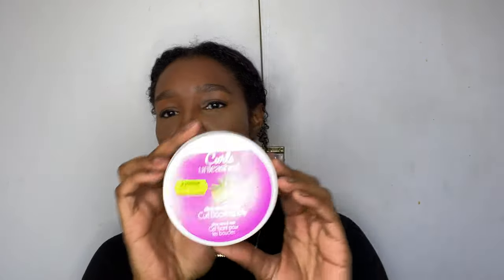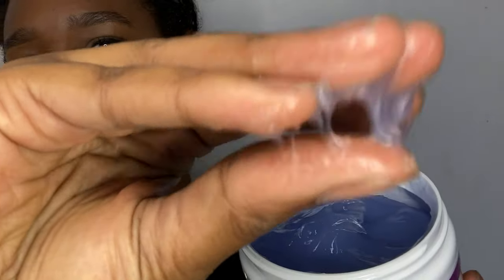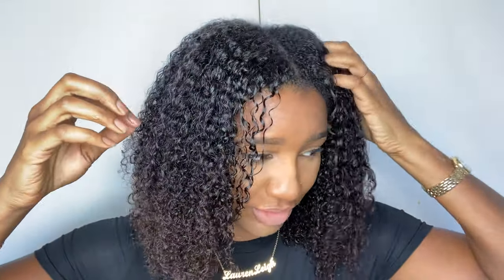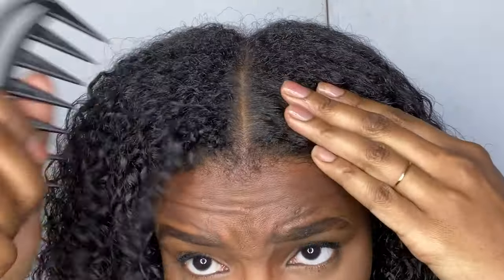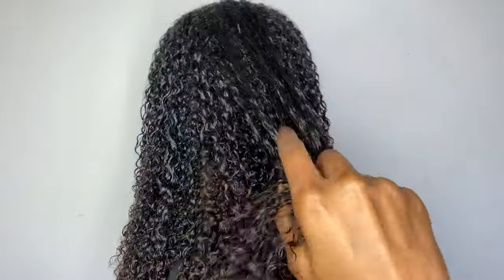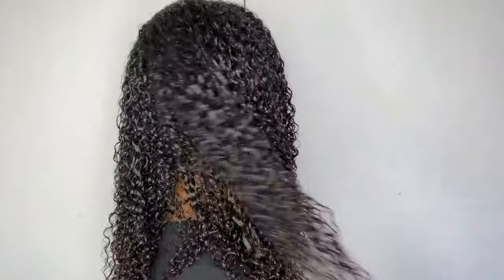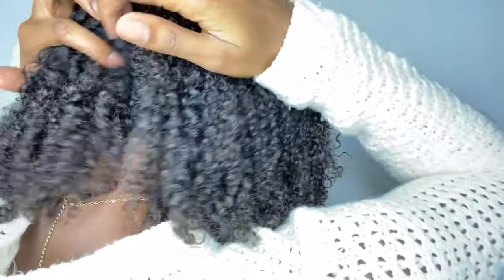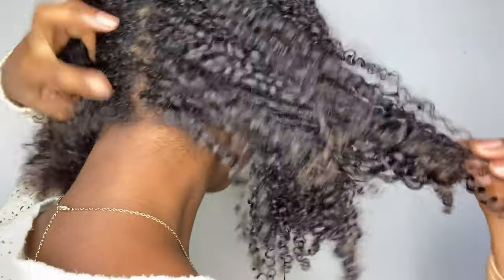WASH N GO Revisiting this natural hair product | AS GOOD AS I REMEMBER ???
With today's wash n go, I am revisiting ORS Curls Unleashed curl boosting jelly. I remember when I used it, I loved the definition and volume it gave me. Now my hair is longer, let's see how this wash n go turns out.

Watch my previous review on the ORS Curl Boosting Jelly:
MY Wash n Go routine SUMMER 2017

🖤   Products Used:

ORS Curls Unleashed Curl Boosting Jelly 453 g/16 oz

• Track Info:
Intro song and main song:

🖤  Believe In Yourself By DJ DENZ The Rooster